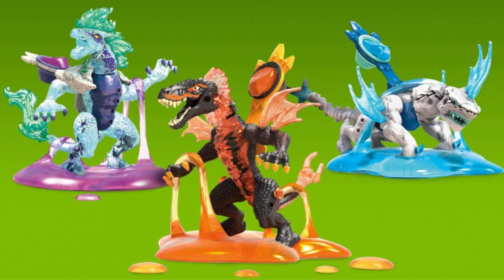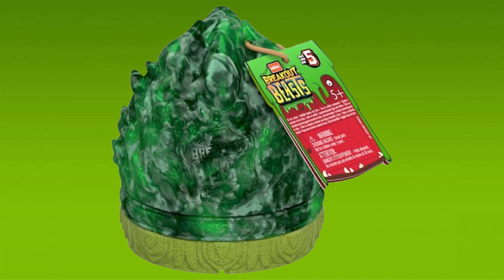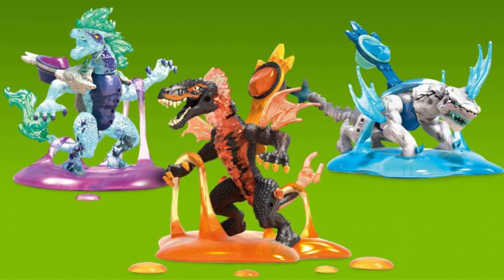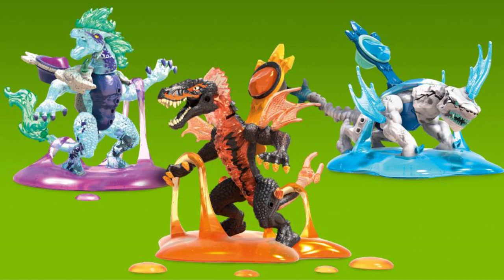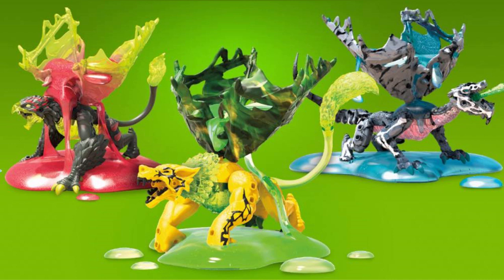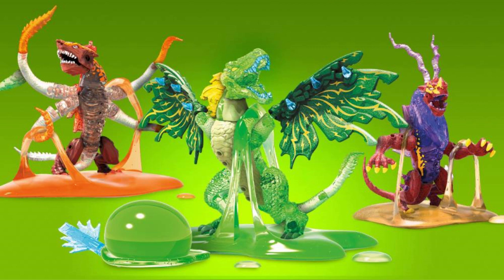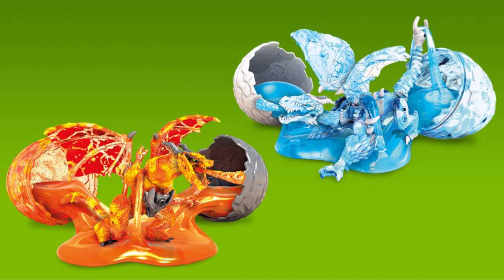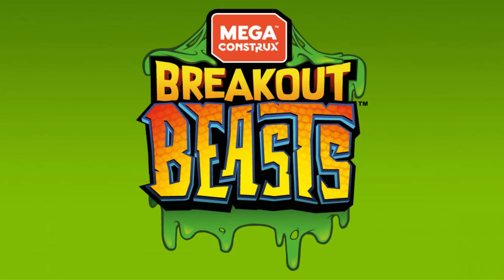REVEALED: Mega Construx Breakout Beasts Dragons Pack, Series 5 & More: Discussion & Opinion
I really enjoy the Mega Construx Breakout Beasts, and wanted to discuss my personal opinion and analyze each model in the listed rumors, Dragons Pack, and Series 5. This is a non-sponsored video, the views of this is my own.
Series 5:
Coltasaur
Blazefire
Frostlaunch
Grifglo
Goldenthud
Skelefyre
Tentazor
Velocivolt
Growlhorn